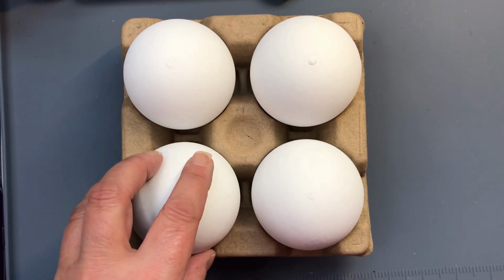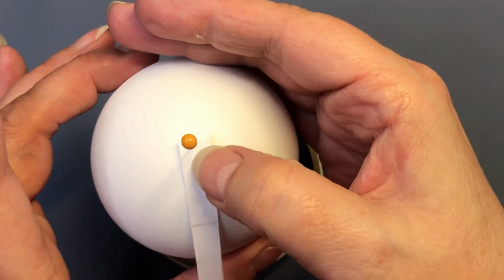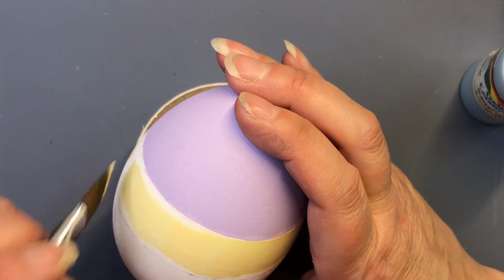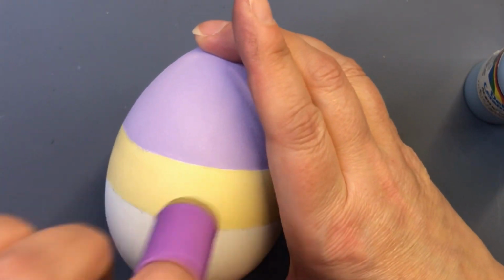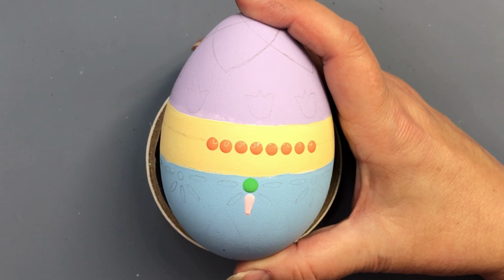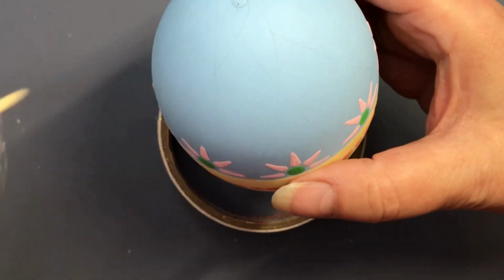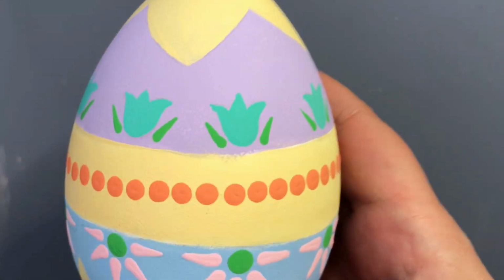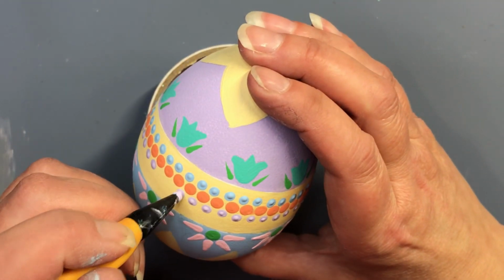How to paint a Pastel Easter Egg Design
How to paint a pastel design Easter Egg!

The paint colours I used in this tutorial are:

DecoArt - Wisteria
DecoArt Metallics -
FolkArt -
Delta - Mellow Yellow , Blue Danube
Apple Barrel -
Americana -
Craft Smart - Deep Coral, Light Pink, Ocean Breeze, Mint Green, Holiday Green

These are the colours I had available to me and are only suggestions.  Use your imagination and make it your own because the rainbow is your only limitation!

Here is a link to my Etsy Shop if you want to see the other variation of this design I painted off camera!  As inventory sells, I will replenish with more designs so keep coming back!

Wanna learn how to make your own art stones?  Click this link for my tutorial on just that!

How about getting that Art Resin applied to protect your masterpiece?  I have a tutorial on that too!

Supplies of Interest
Ultracal 30 can be purchased in most places when you search online but I purchase mine in Ontario, Canada

Culinary Torch

40 pcs Finger Sponge Daubers

100 Pack Disposable Eyeliner Brushes

Blending Brushes
UNIMEIX Detailed Ink Blending...